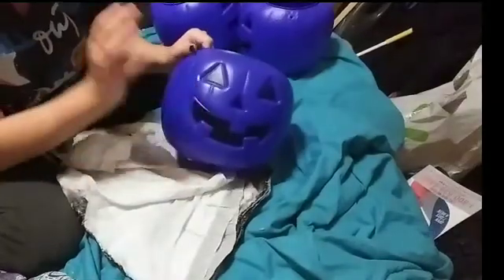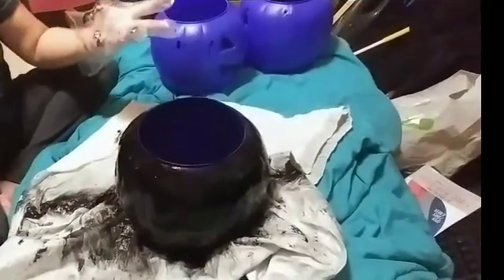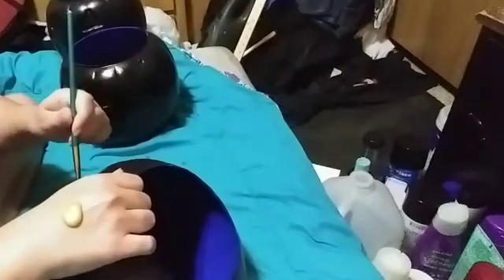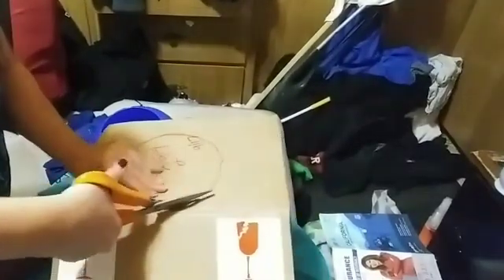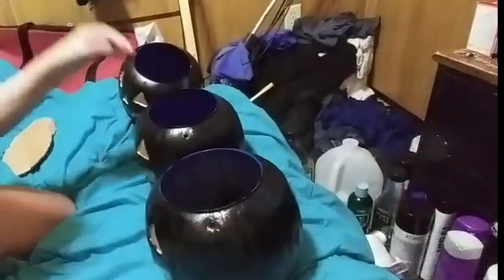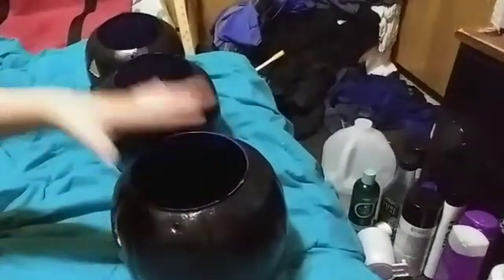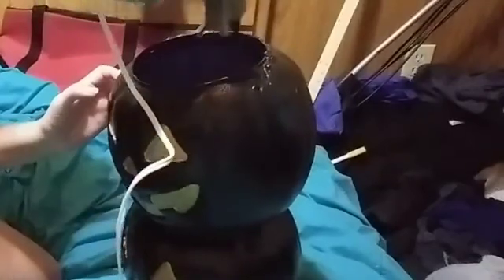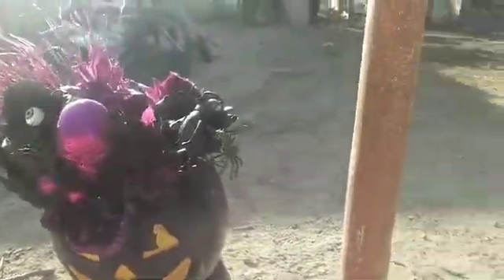DIY Halloween Floral Planter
Today I'm making a fun decorative Halloween floral planter 🎃

Tik Toker: mrs_allisonann